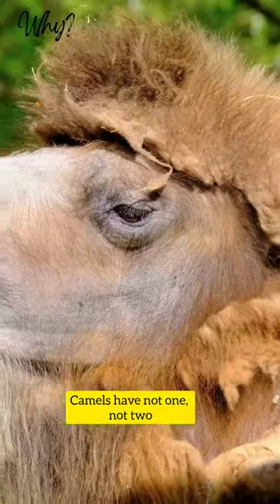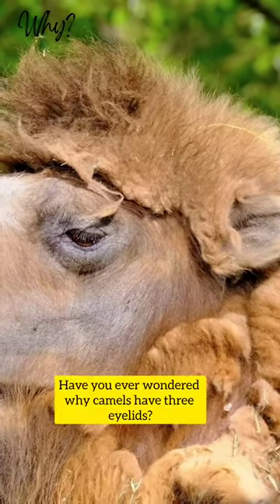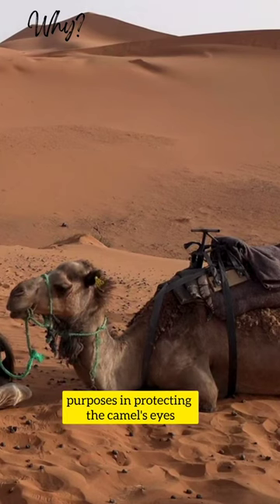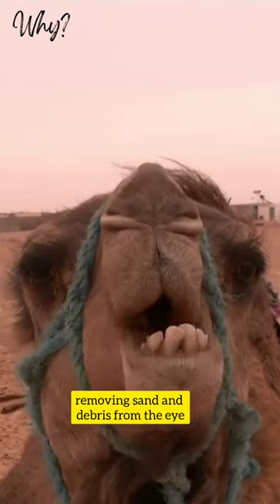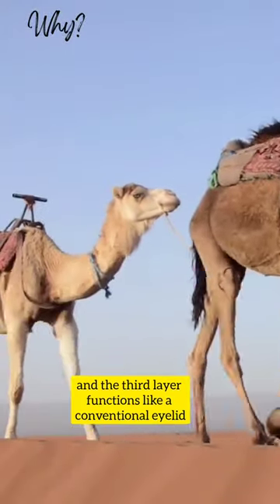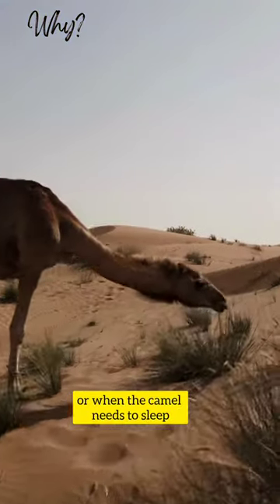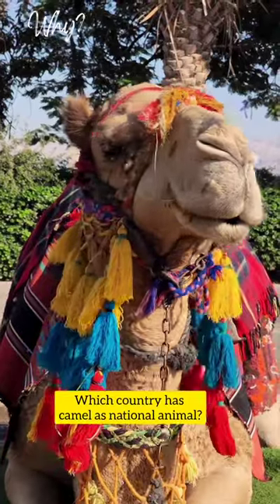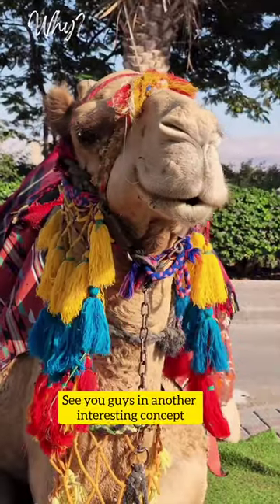Camels have more Eyelids than Humans | Why?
Camels are fascinating creatures with unique adaptations that make them well-suited for life in arid environments. Here are some key points about camels:
Dromedary and Bactrian Camels: There are two main species of camels. The Dromedary camel (Camelus dromedarius) has one hump, and it is primarily found in the Middle East and North Africa. The Bactrian camel (Camelus bactrianus) has two humps and is native to Central Asia.